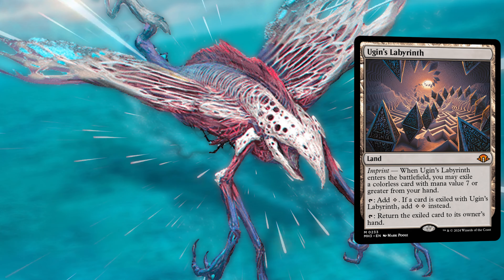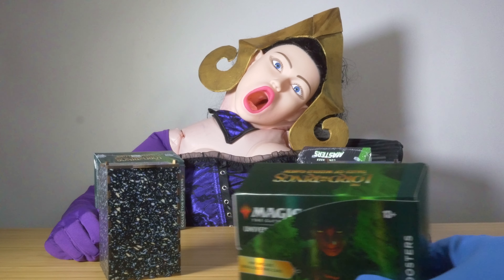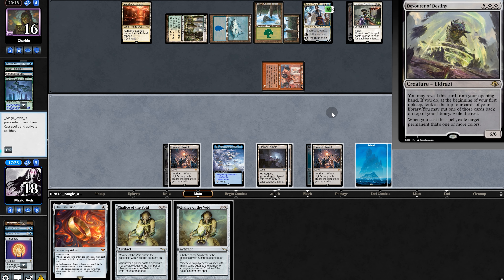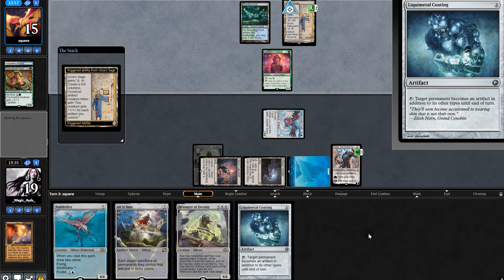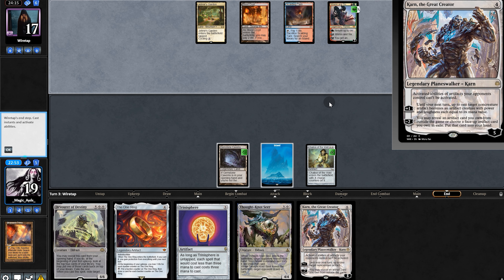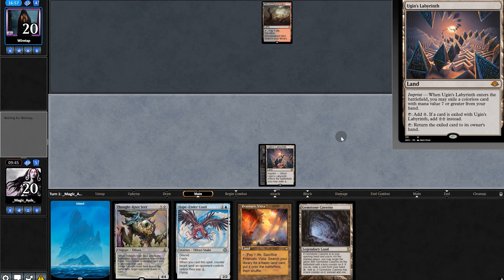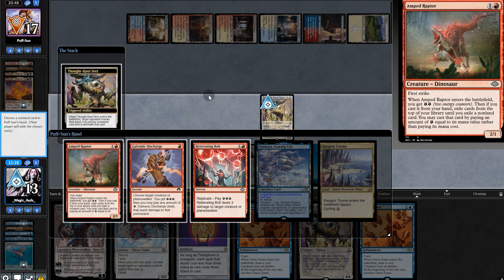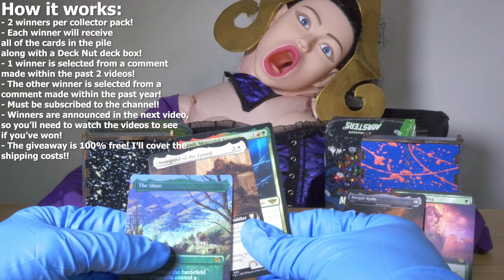MTG Modern ▷ Nulldrifter 🌠HARDLOCK🌠 Combo Deck! 🔥 w/ Ugin's Labyrinth & Devourer of Destiny! ◁【MH3】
Modern Horizons 3 brings Nulldrifter, Devourer of Destiny, & Ugin's Labyrinth! So many strong synergies! Ugin's Labyrinth makes 2 mana on turn 1! Enabling a turn 1 Trinisphere HARDLOCK! Then Dress Down into Nulldrifter gives us a 4/4 flyer w/ Annihilator! Can we break the MH3 competitive Modern metagame by hardlocking on turn 1? Let's find out with gameplay & deck tech!!

My Hand-Painted DECK BOXES are HERE!

Decklist:
4 Nulldrifter
4 Devourer of Destiny
3 Trinisphere
4 Ugin's Labyrinth
4 Hope-Ender Coatl
4 Prismatic Vista
4 Chalice of the Void
3 Dress Down
2 Gemstone Caverns
1 Otawara, Soaring City
4 Karn, the Great Creator
1 Minamo, School at Water's Edge
3 The One Ring
2 All Is Dust
2 Remand
4 Thought-Knot Seer
2 Cavern of Souls
4 Eldrazi Temple
4 Island
1 Wastes